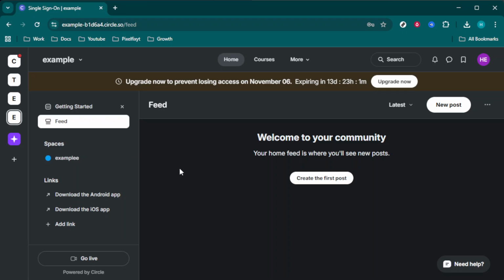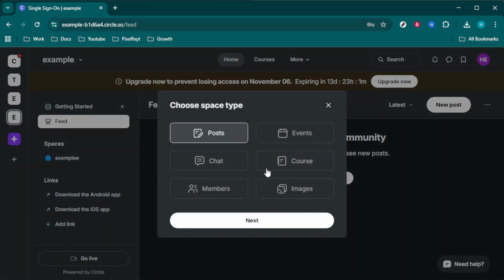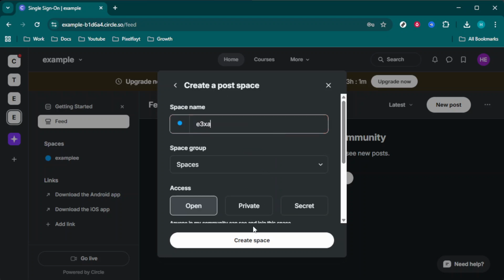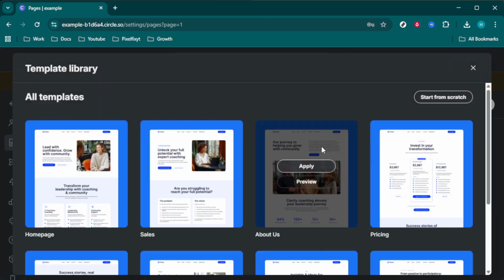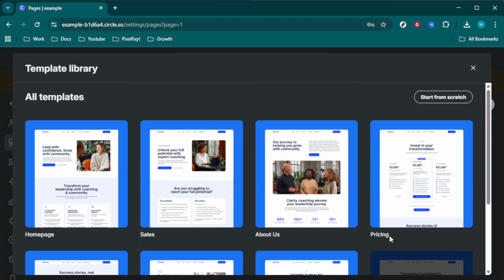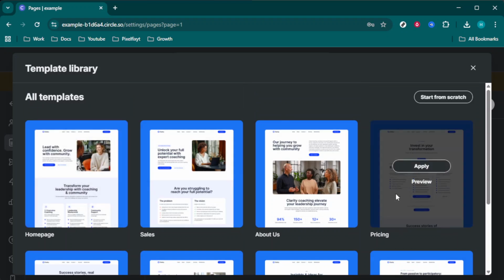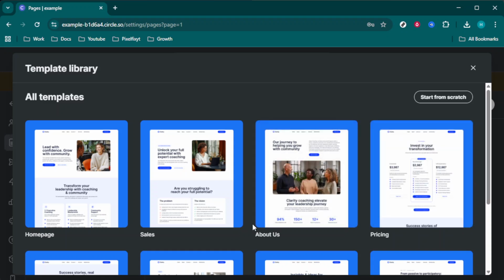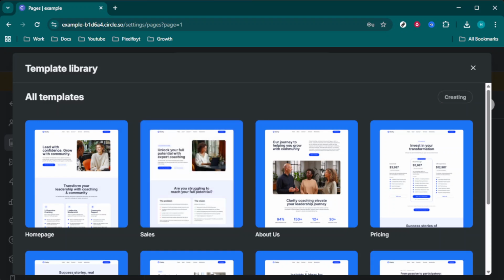How To Create A Landing Page With Circle.so | 2026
🌐 Learn how to create a landing page with Circle.so step-by-step! 💻 This tutorial will guide you on how to design, customize, and publish a stunning landing page that captures leads and boosts engagement. 🚀 Perfect for creators and business owners who want to showcase their brand and grow their community! 🌟